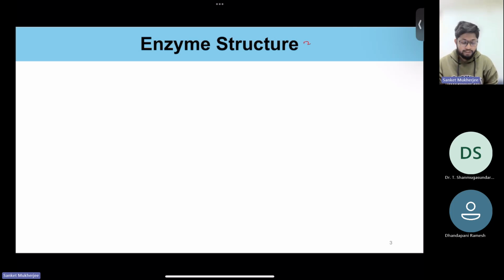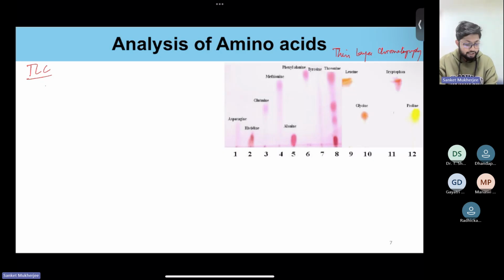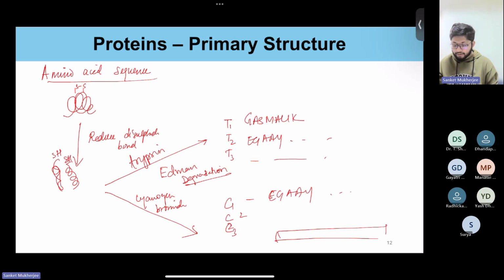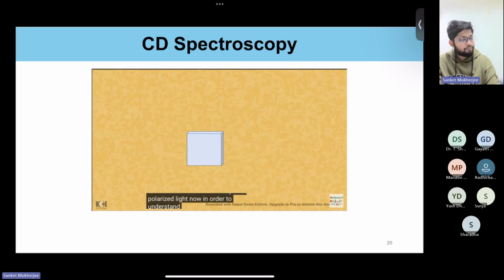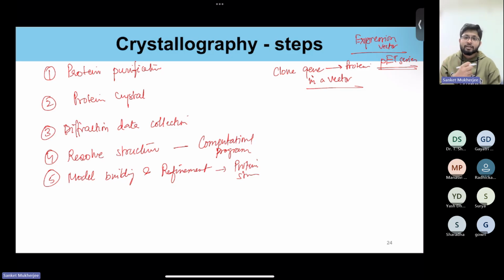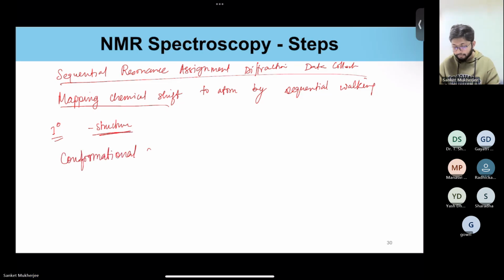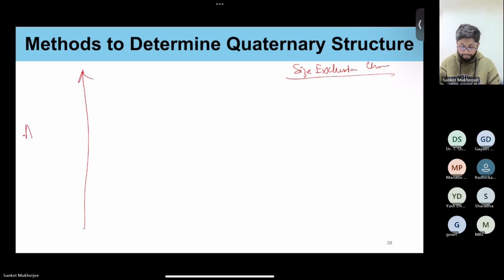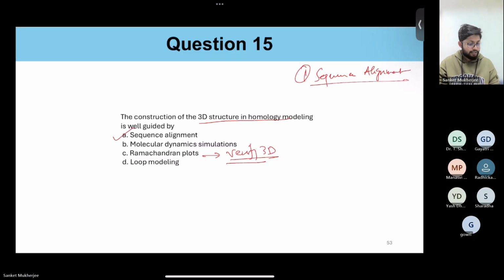noc25 bt19 Week 2 Determination of Enzyme Structure